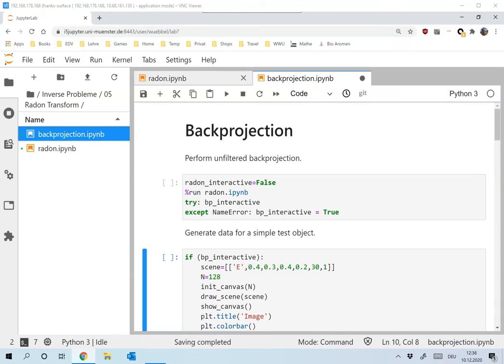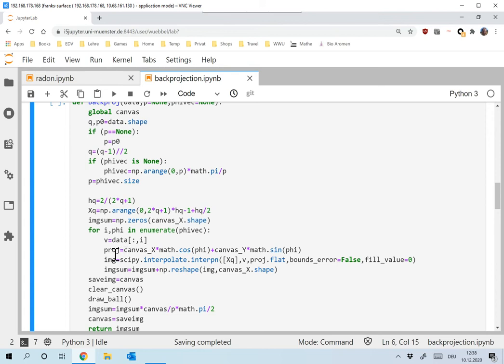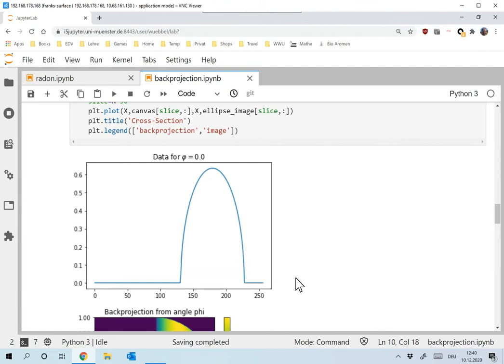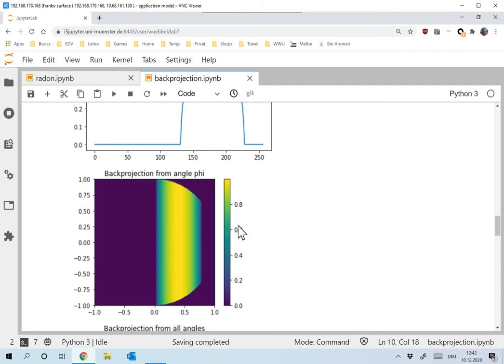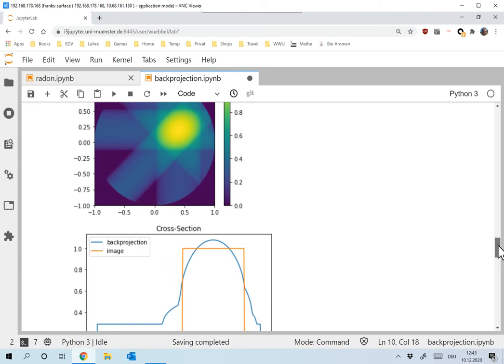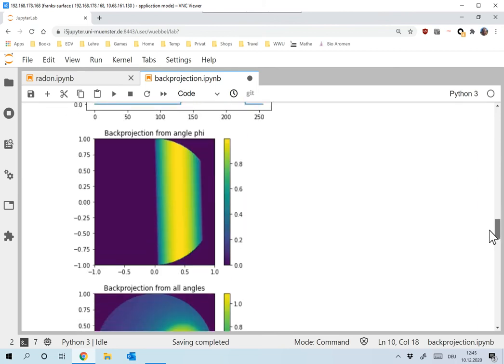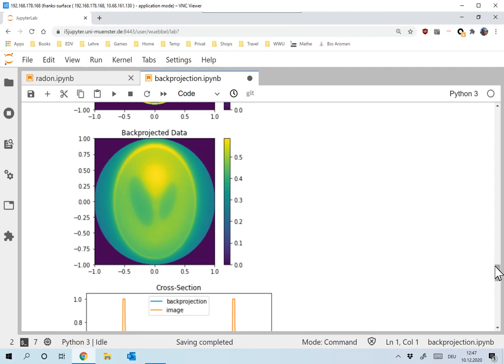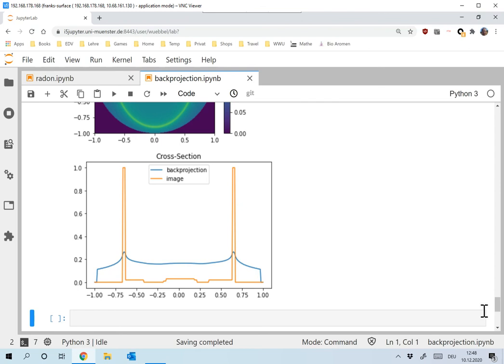2020 12 10 12 49 13 Implementation of Backprojection Frank Wuebbeling Bildschirm, OC Studio